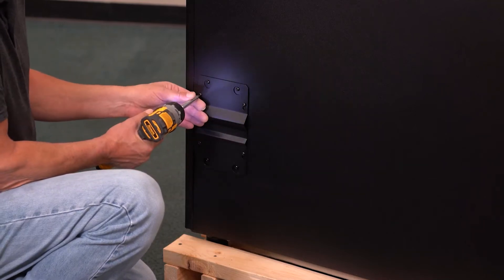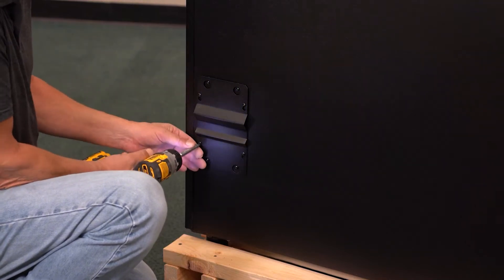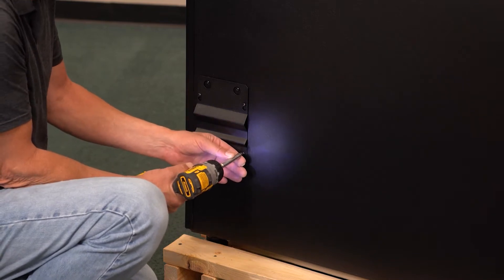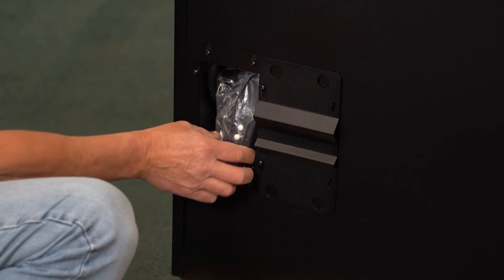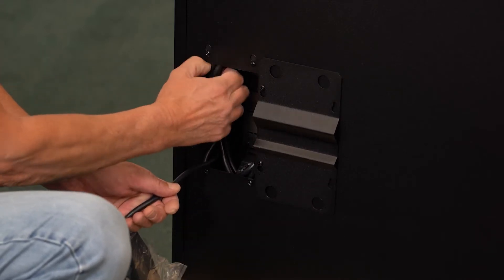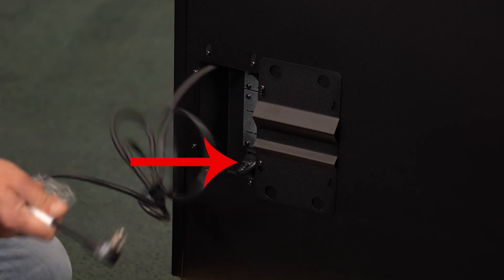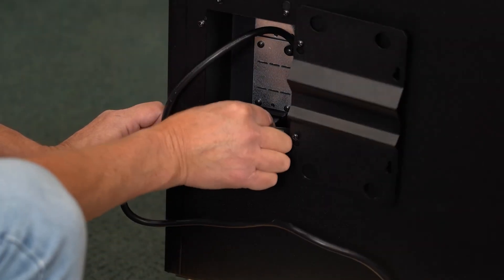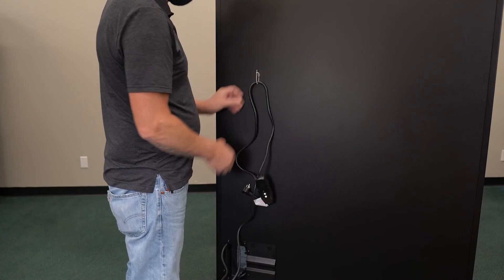Power Cord (Models 3605 & 3606)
Locate the power cord here on the back of the machine. Loosen these four Philips screws to remove the cover and place it off to the side.  Make sure the power cord is securely and properly plugged into the machine. During transit the vibration can cause this to become unplugged. Now place the power cover back on. The power cord goes out through the cover. Attach the cord to the back of the machine here before plugging it into the wall.